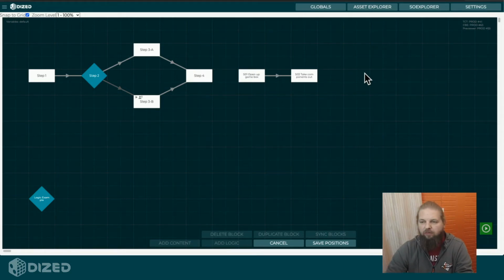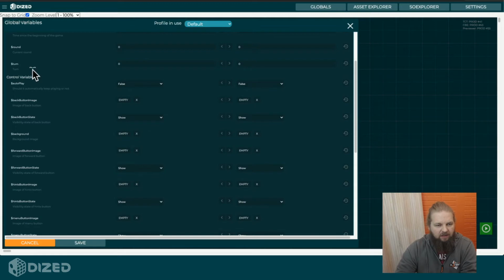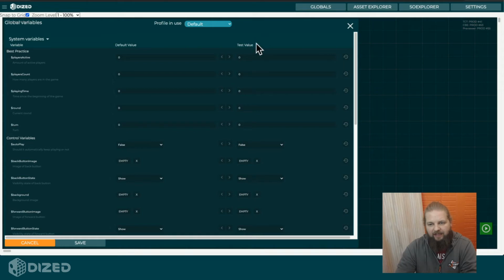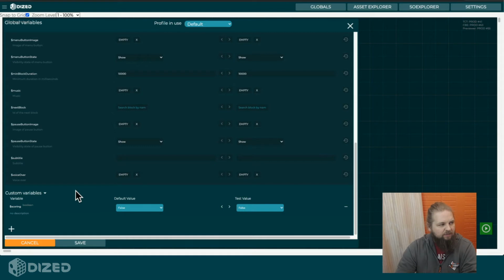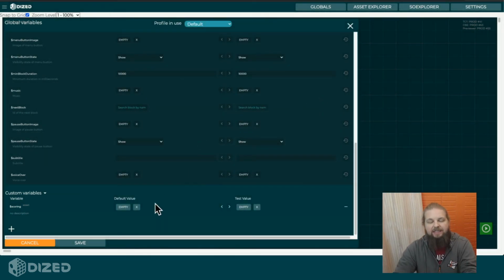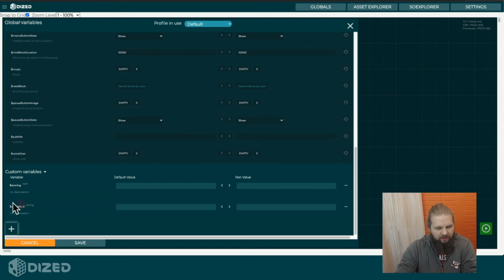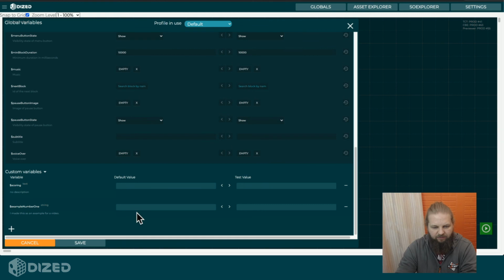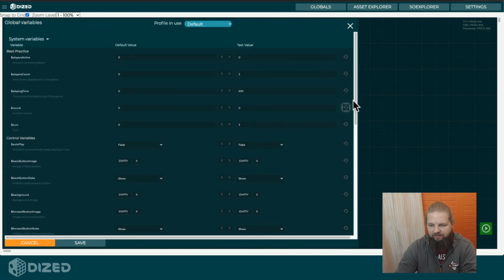Dized CCT Guide: Variable Editor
Dized Content Creation Tool Video Guide: Variable Editor

Overview: 00:00
Variable Types: 02:38
Custom Variables: 04:16

Dized is a companion app for tabletop games that allow publishers and freelancers to create digital content to be used along physical tabletop games to improve gameplay experiences. These can be for example interactive tutorials, digital rulebooks, additional mechanics, digital expansions and other digital add-ons.